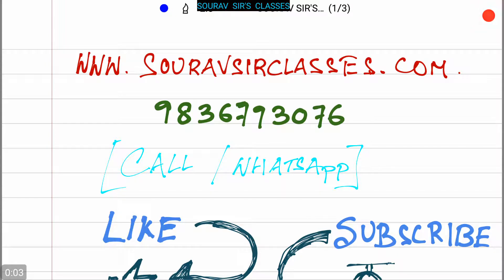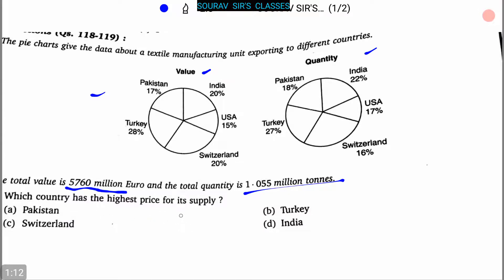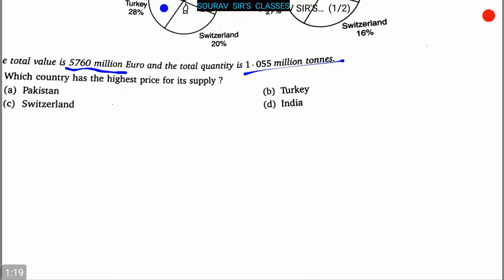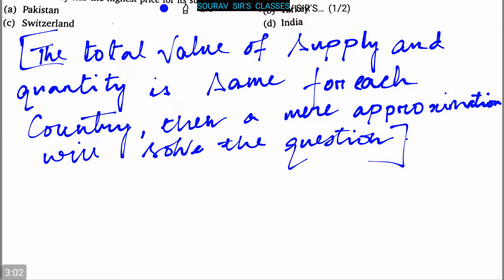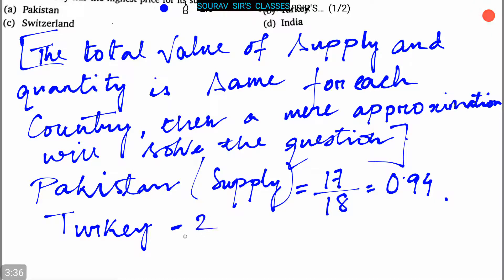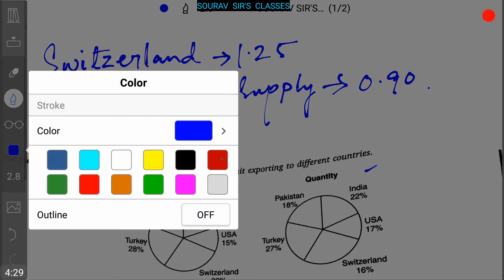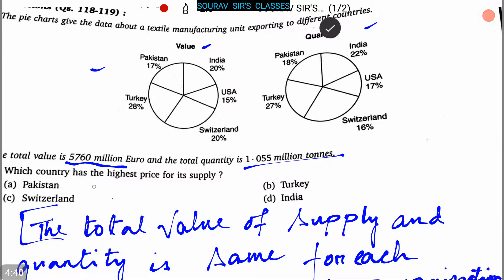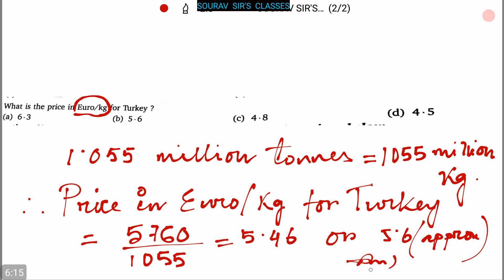DATA INTERPRETATION GMAT,IIT JEE ,GATE ,MIT ,NPTEL ,BANK ,SSC ,UPSC ,NDA ,CAT